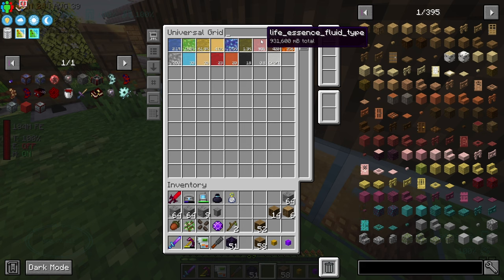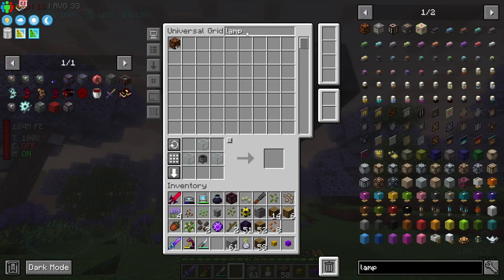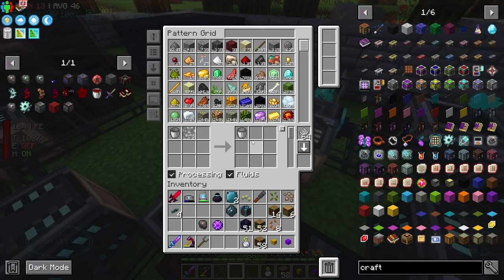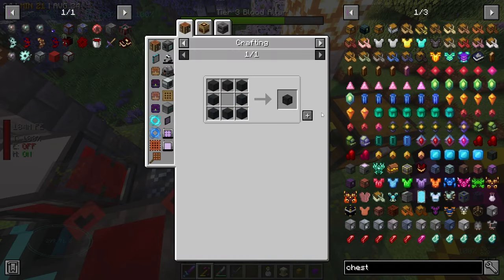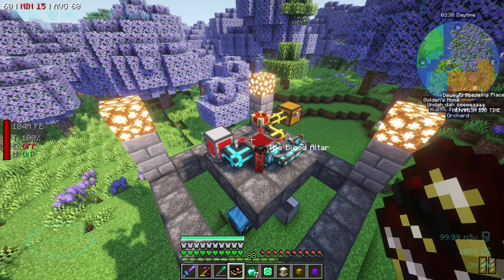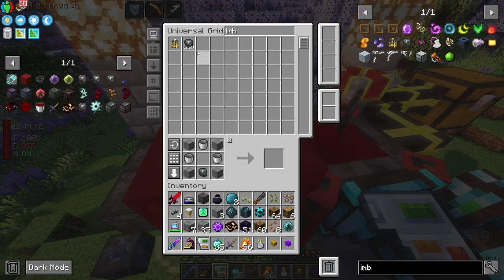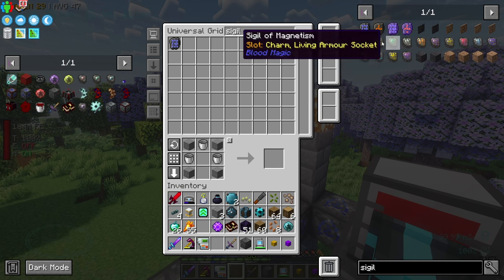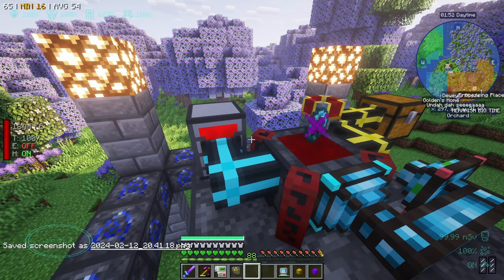Ep119 Automating Blood Magic - All The Mods 9 Modpack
Partnership:
Code - DEW